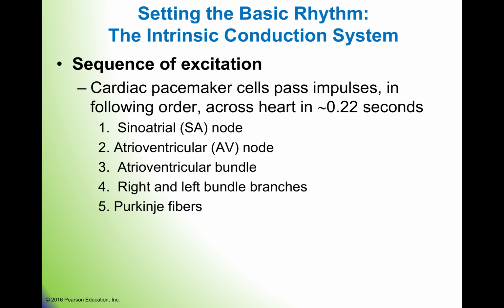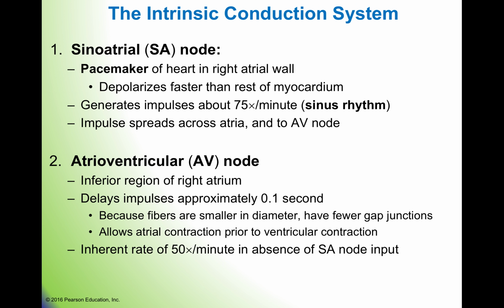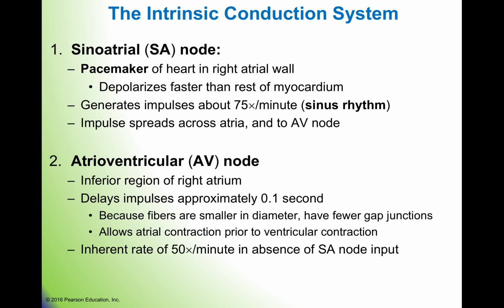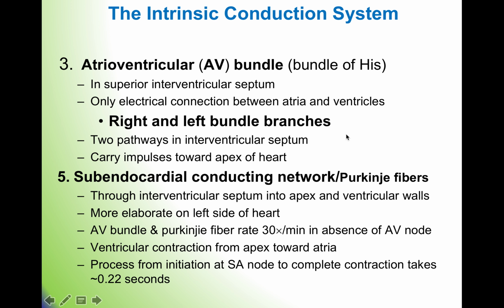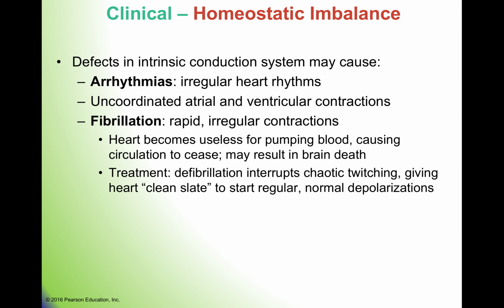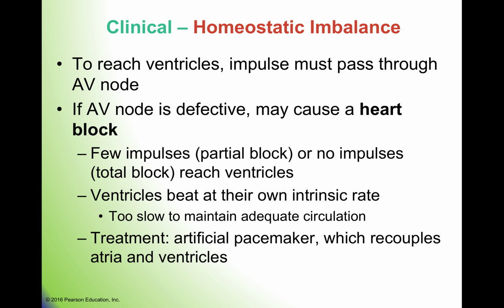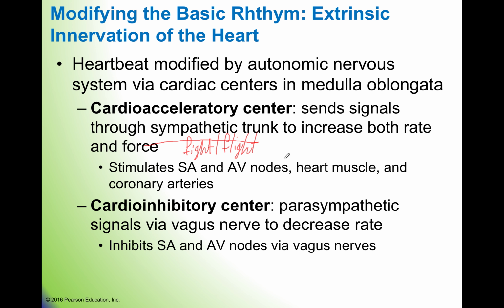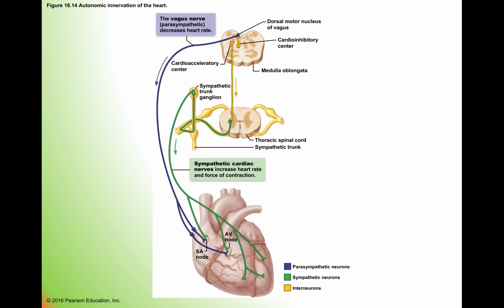electrical impulses of heart P3